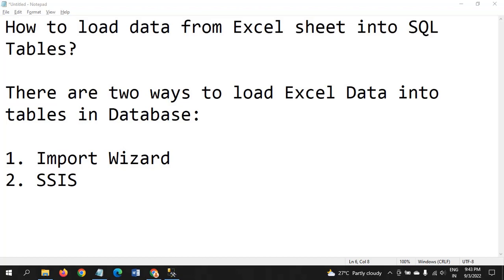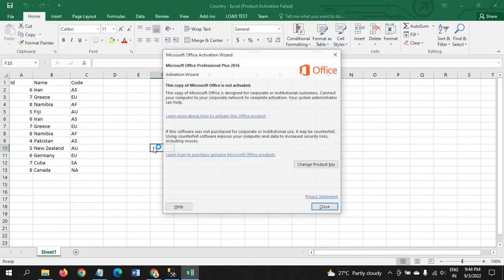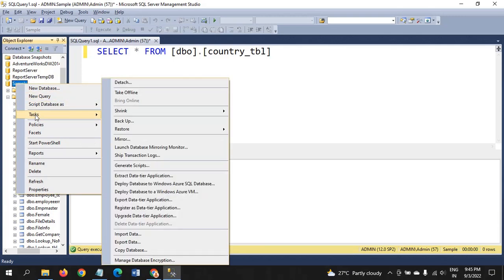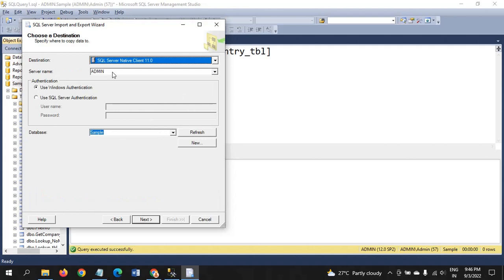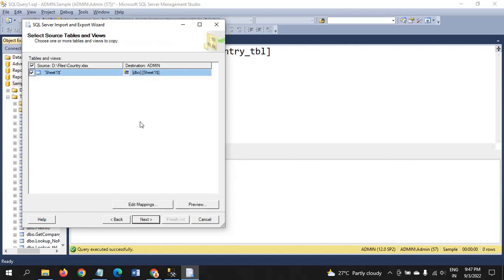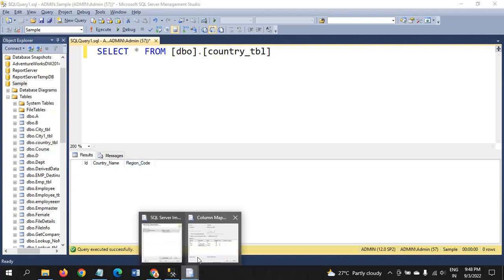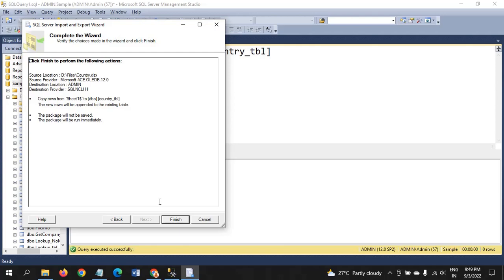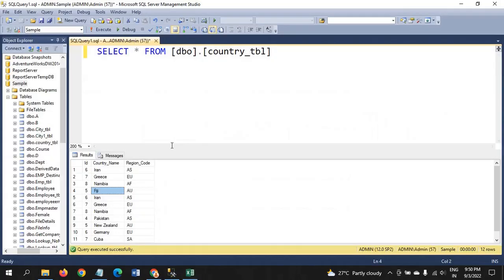SQL SERVER||Loading data from Excel sheet into SQL Tables using Import Wizard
How to load data from Excel sheet into SQL Tables?

There are two ways to load Excel Data into tables in Database:

1. Import Wizard
2. SSIS